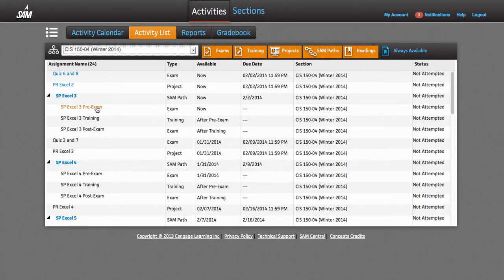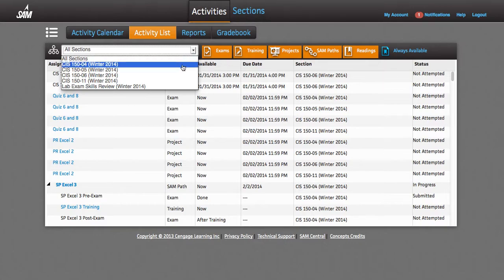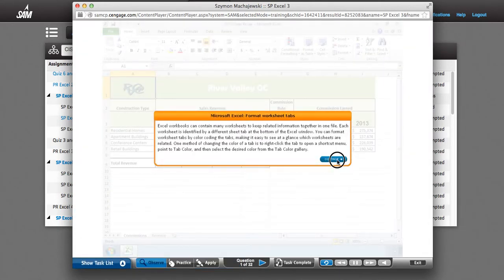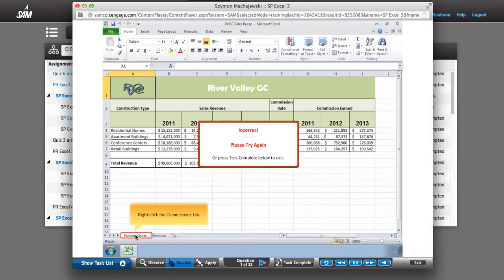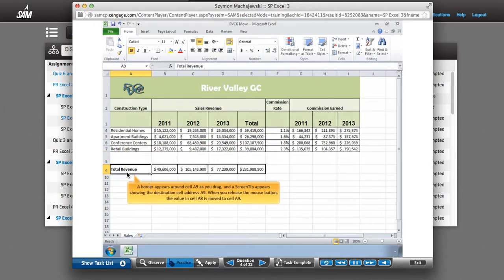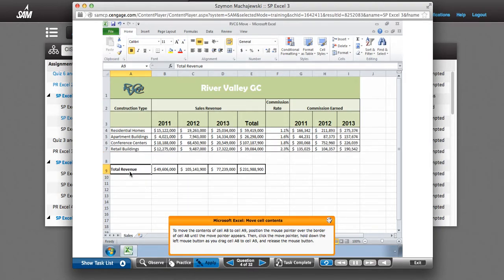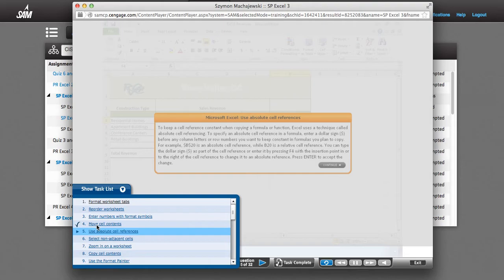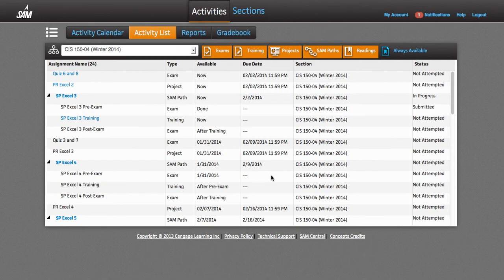SAM Cengage 2013: How to make sure you complete the training successfully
The training feature of Cengage SAM requires completion in the Apply mode.  The key moment is when the "You have completed the task" message appears.  This means that SAM noticed you completed the training task.

It is important to use Firefox while working with the Training feature as the right-click does not work in some browsers (Chrome for example).